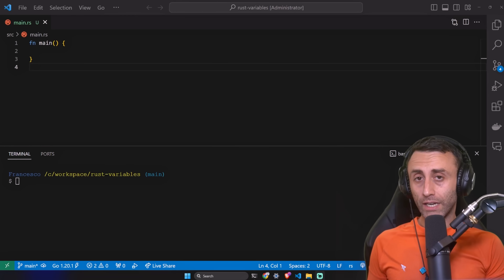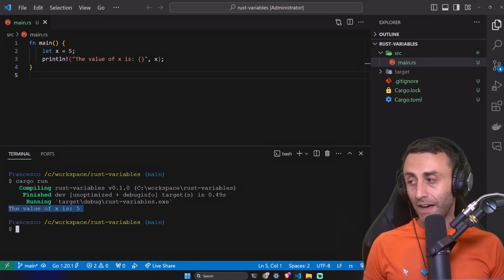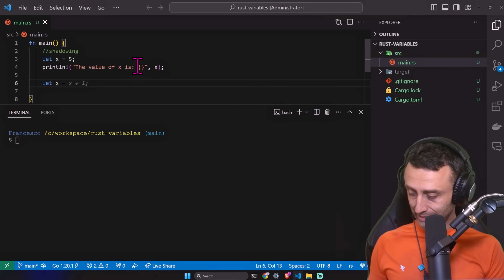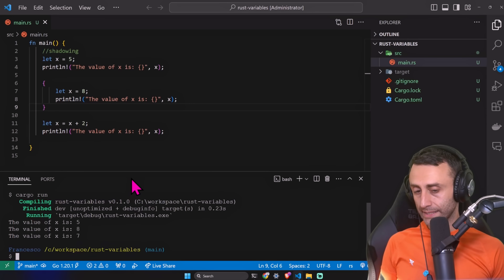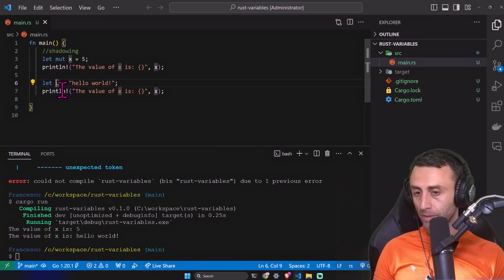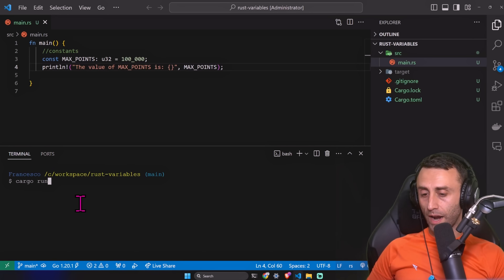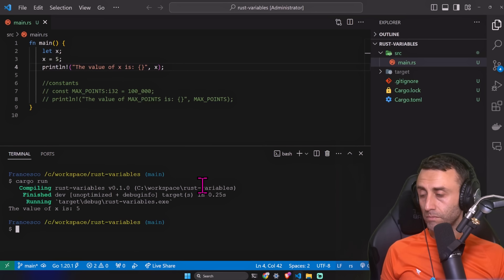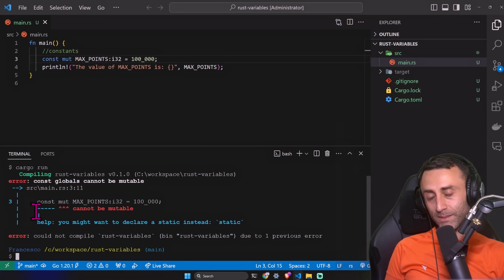Variables, Shadowing, Constants in Rust - Full Crash Rust Tutorial for Beginners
Full Crash Rust Tutorial for Beginners

Rust is a statically and strongly typed language. This means that the compiler must know the type of all variables at compile time. The compiler can usually infer what type we want to use based on the value and how we use it. In cases when many types are possible, we must add a type annotation.

In this lesson, we will learn about the following:
- variables and mutability
- shadowing
- constants

0:00 Intro
0:45 Variables and Mutability
2:22 Shadowing
5:59 Constants
8:37 Conclusion